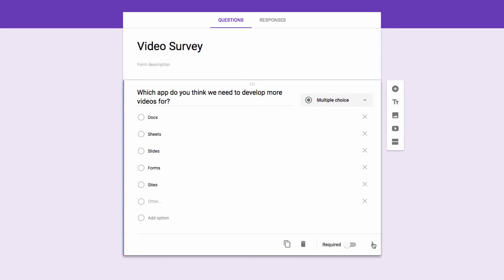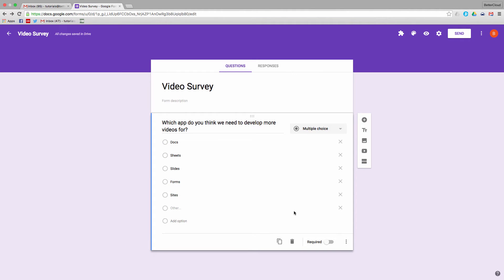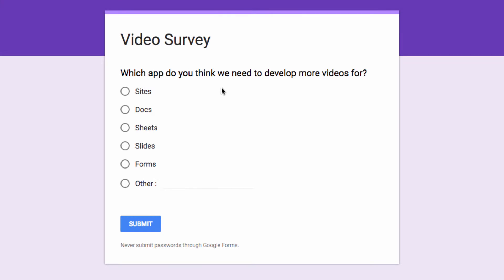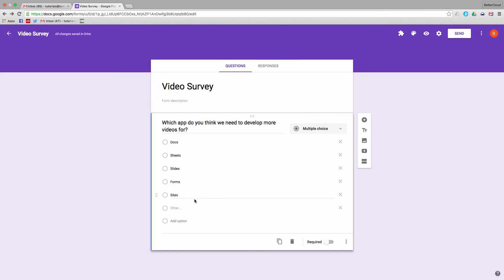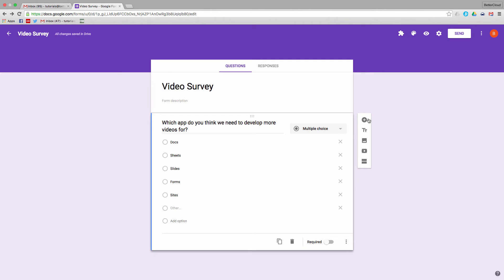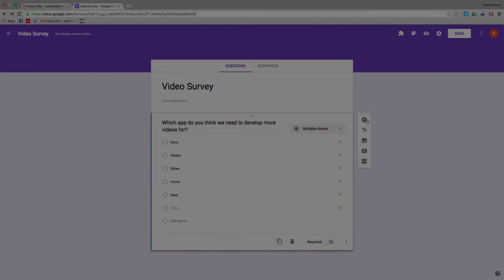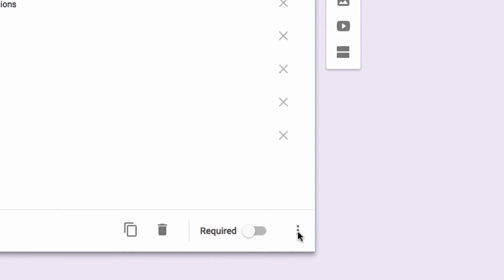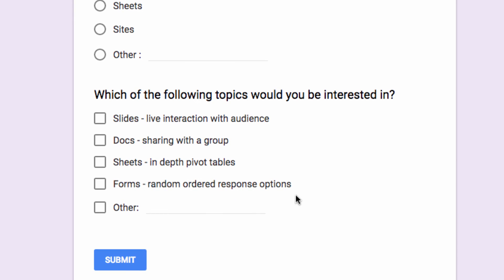Randomize Answer Options for Google Forms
Google Forms allows you to randomize answer options for a number of different question types. Here's how to do it.